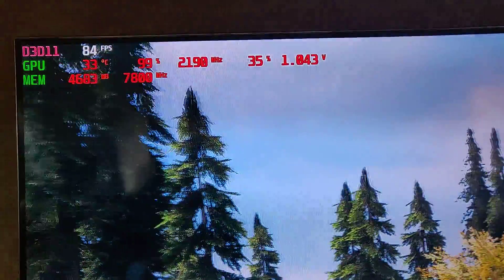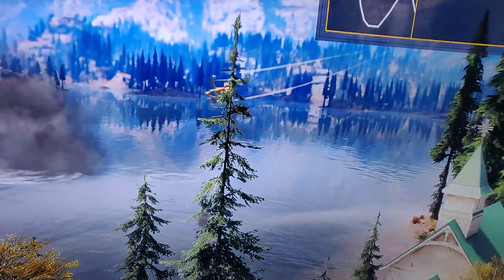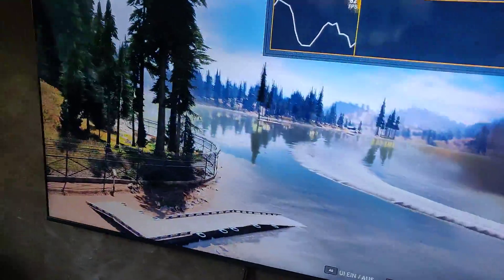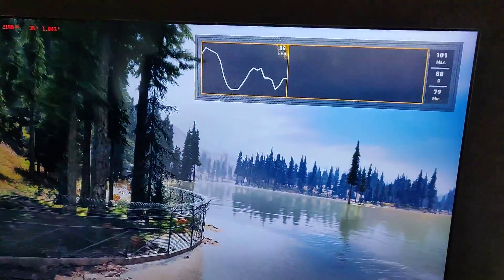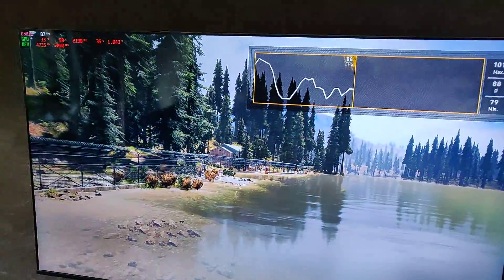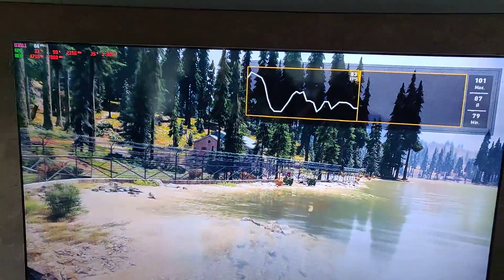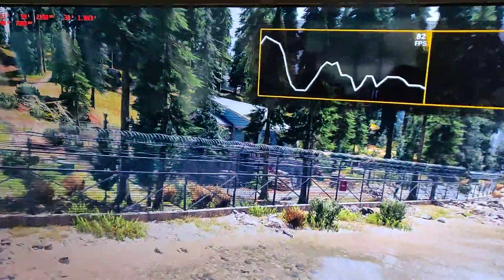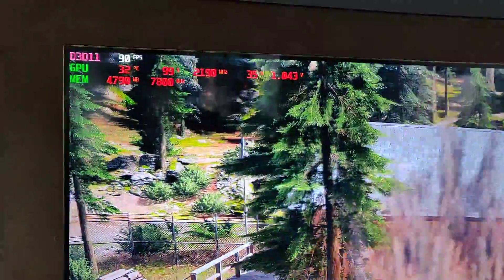Asus ROG Strix 2080ti watercooled at 2190mhz constant clocks in far cry 5 benchmark at 22°C water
If you ever wondered, how I can achieve these static clocks...
To be free of any powertarget with your Asus Strix 2080Ti, just try this XOC-BIOS!
No more Powertarget at all...

There's no guarantee for function and or disfunction!
This is an Asus Strix OC 2080Ti bios! This is supposed to work on this card only, but I've heard it works on any reference card as well, just one DP port doesn't work anymore!